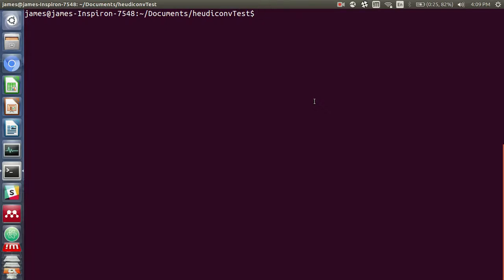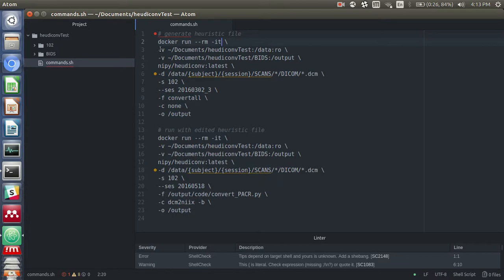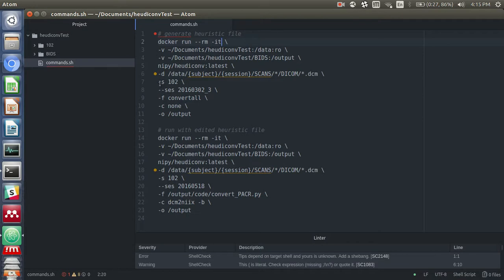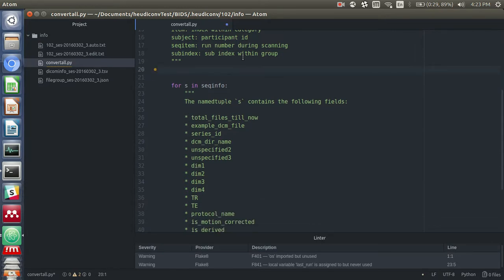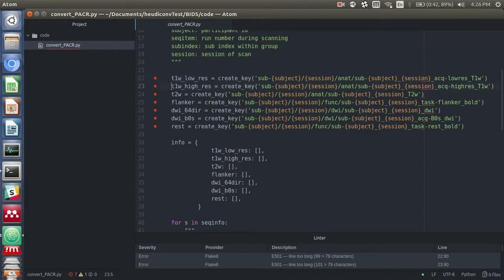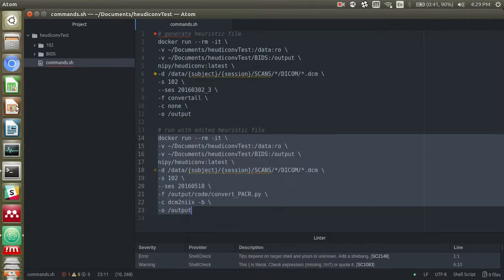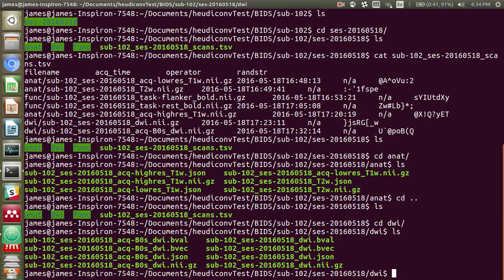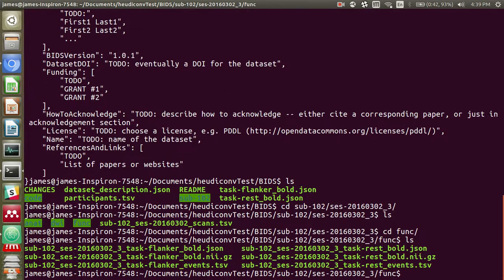Heudiconv Example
My haphazard walkthrough of heudiconv to hopefully get some people comfortable with using the command. slideshow that can go with the video